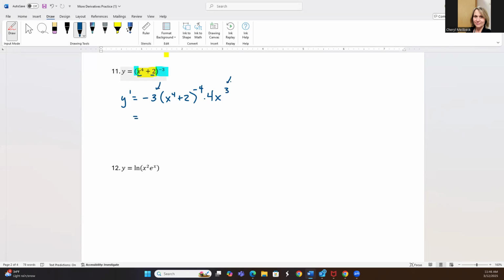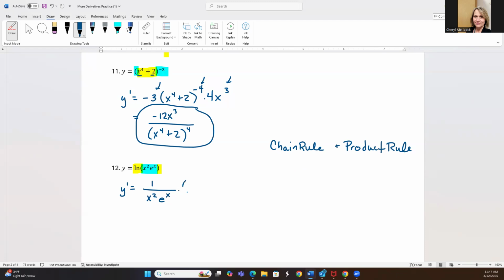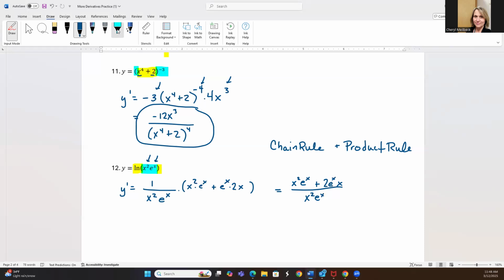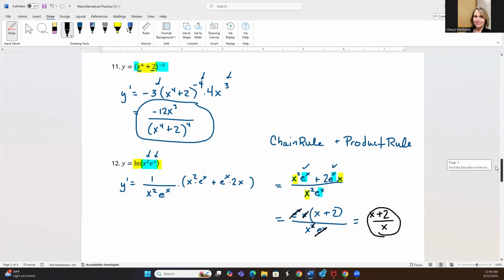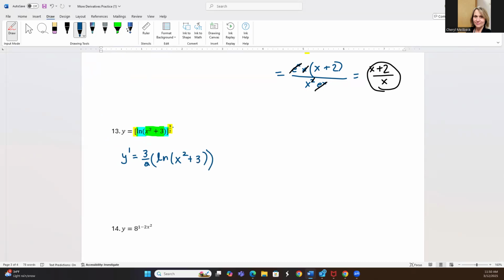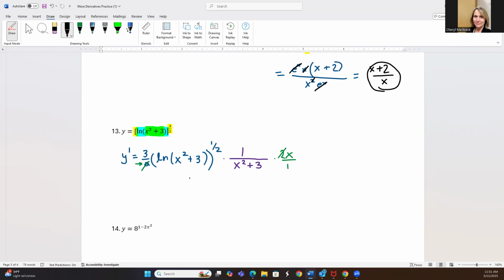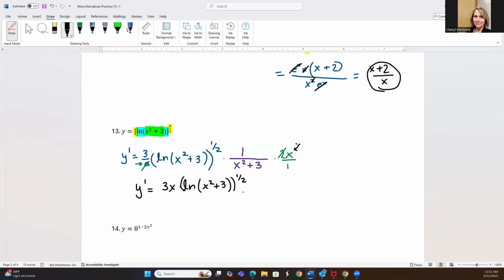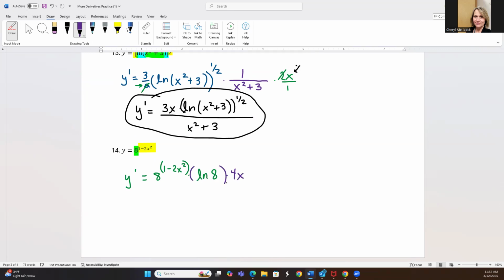Explanations and solutions for "More Derivatives Practice", page 3